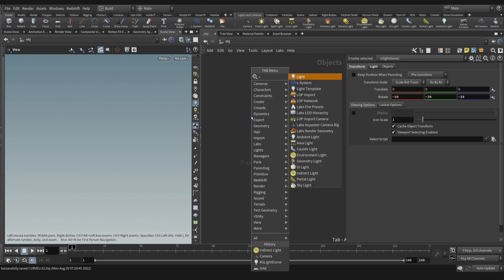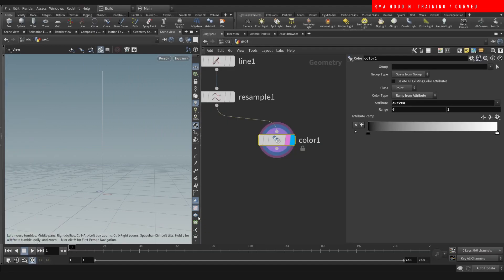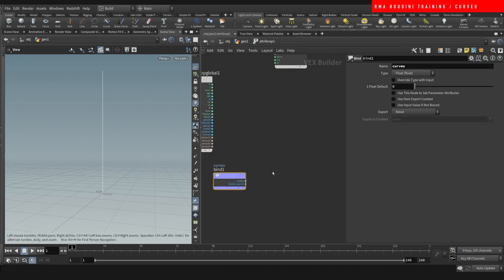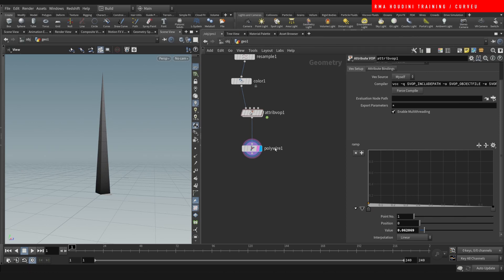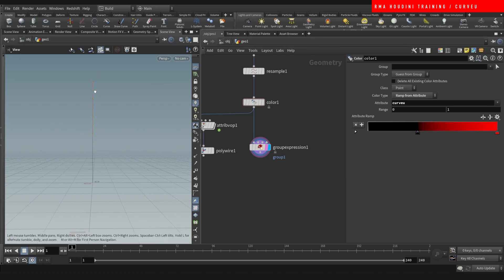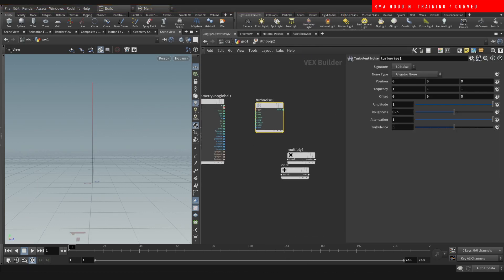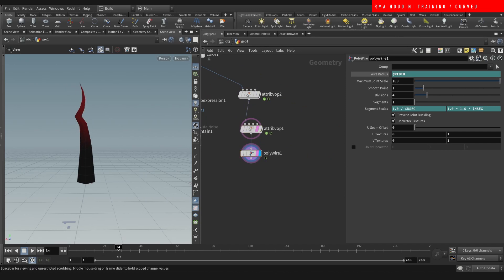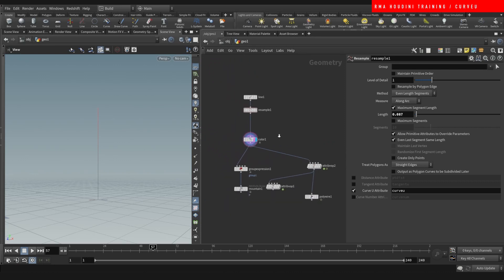Curveu in Houdini | FREE TUTORIAL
Curveu is a very important attribute in Houdini. It dictates a remapped value of 0 - 1 on curves. I will show you how you can create it easily and how you can visualize it using color. Then will cover some thoughts on how you can make this attribute useful and manipulatable.